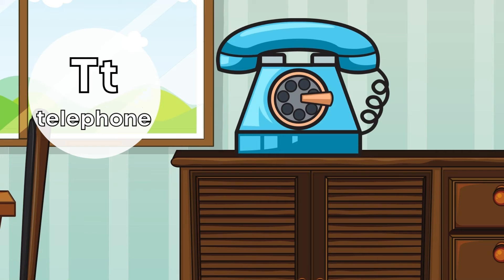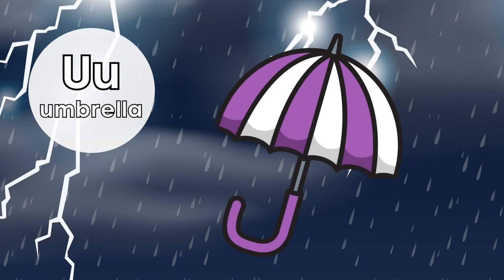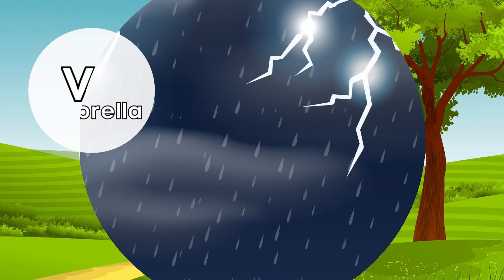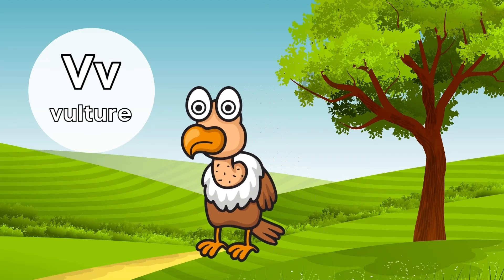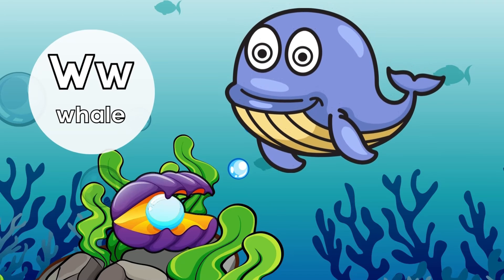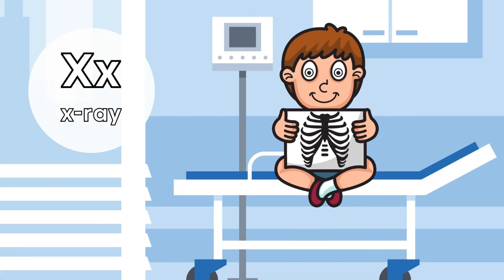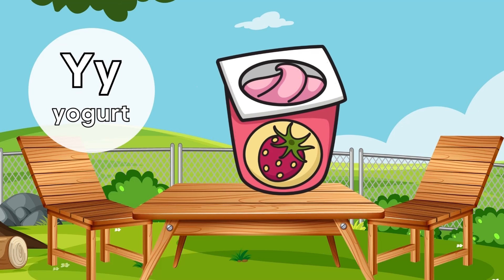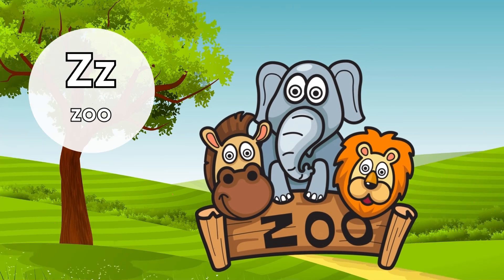ABC Explorer: Discover the Alphabet with Animals and Objects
In this video, we're learning the English alphabet with our favorite cartoon animals and objects! See how each letter is represented by a different animal or object, and learn some fun words along the way.

Now that you know the alphabet, it's time to start learning some fun words! This video is the perfect way to start your day, or to keep your learning momentum going throughout the day. We hope you enjoy learning with us!